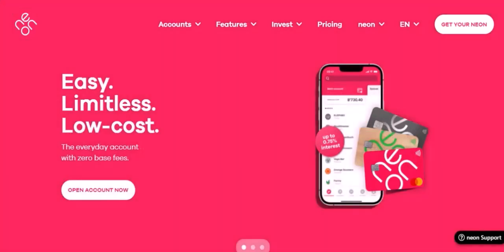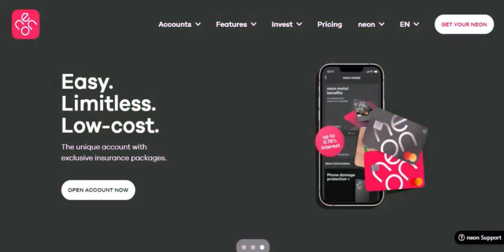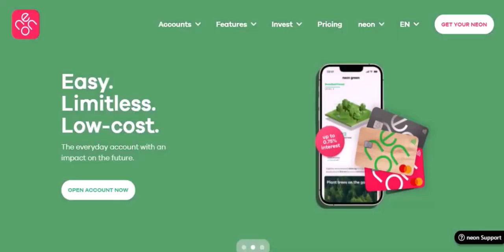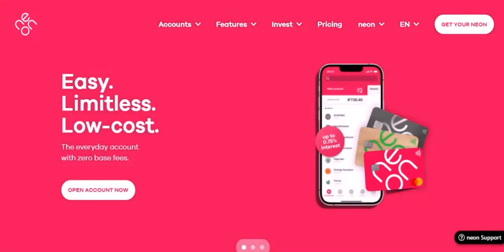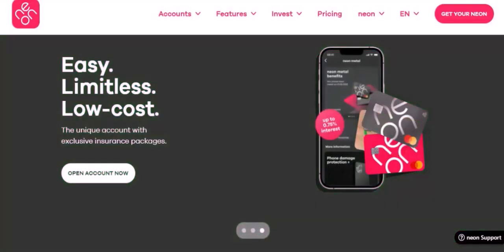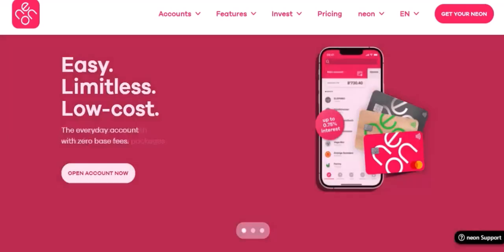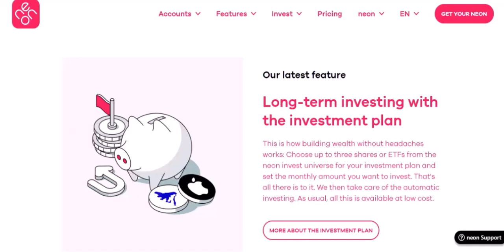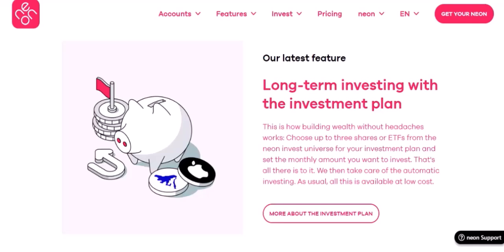How do I export CSV from neon bank?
In this video we talk about How do I export CSV from neon bank